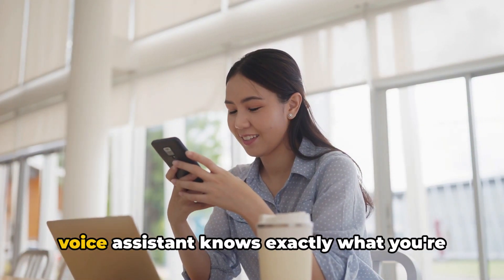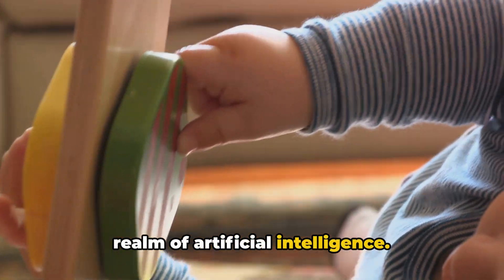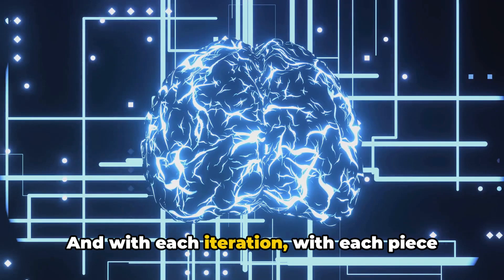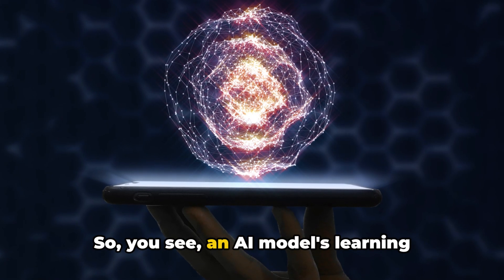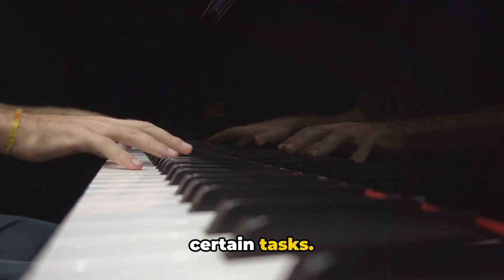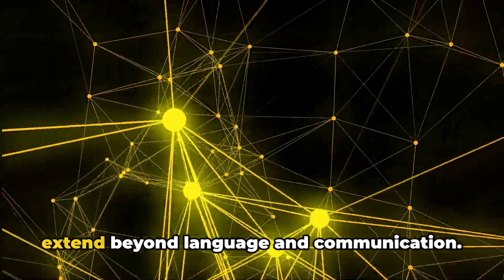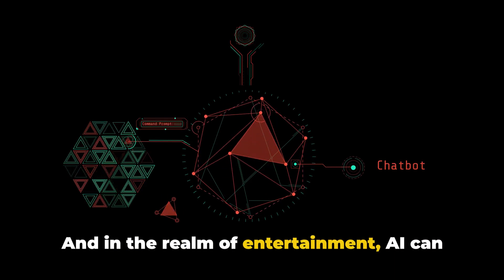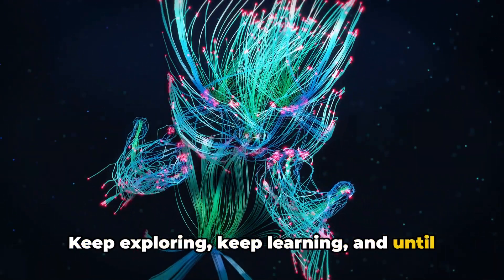How ChatGPT and Other LLM's think and perform as per OUR PROMPTS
Discover the fascinating world of AI and machine learning with our latest video, "How ChatGPT and Other LLMs Learn and Perform." This video is your ultimate guide to understanding the intricate workings of Large Language Models (LLMs) including the renowned ChatGPT. From the basics of neural networks to the complexities of natural language processing (NLP), we cover the A to Z of how these AI giants are trained, how they generate human-like text, and their vast applications across industries.

Whether you're a tech enthusiast, a student diving into AI, or a professional looking to harness the power of LLMs in your field, this video offers insights into the cutting-edge technologies shaping our future. Learn about the data-driven approach to training these models, the challenges in AI ethics and bias, and the future prospects of AI and language models in transforming communication, education, healthcare, and more.

Dive into the discussion on the limitations and potentials of LLMs, featuring expert opinions and real-world applications. With clear explanations and engaging visuals, we demystify the complex processes behind these AI marvels. Join us in exploring how ChatGPT and similar models are redefining what's possible with AI.

Your engagement helps us bring more in-depth analysis and tutorials on the latest in AI. Drop your questions and topics you'd like us to cover in future videos in the comments below!

ChatGPT Tutorial
Large Language Models
How AI learns
ChatGPT applications
AI technology insights
Understanding ChatGPT
AI for professionals
AI ethics and bias
Deep learning AI
AI and healthcare
ChatGPT training process
AI content creation
LLMs in business
AI innovations
ChatGPT guide
AI development trends